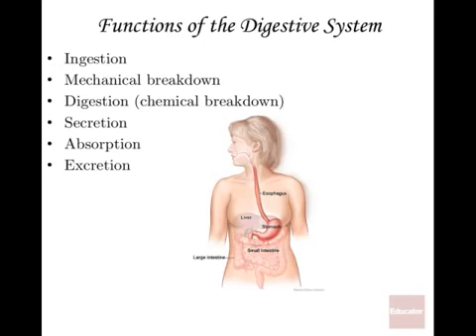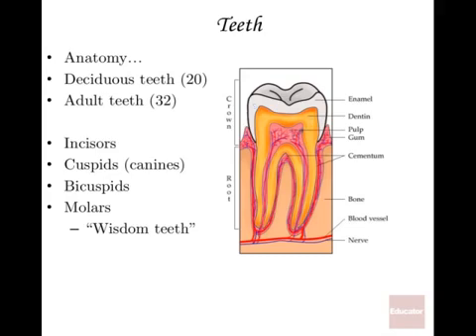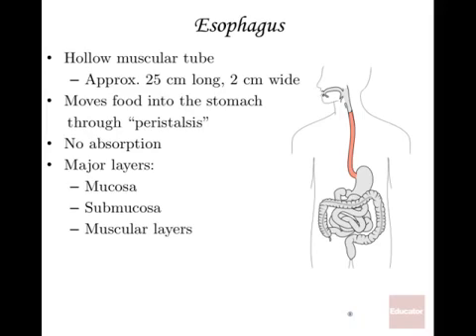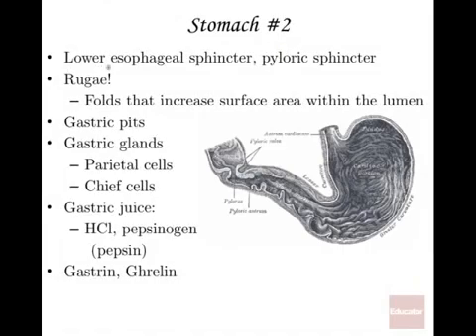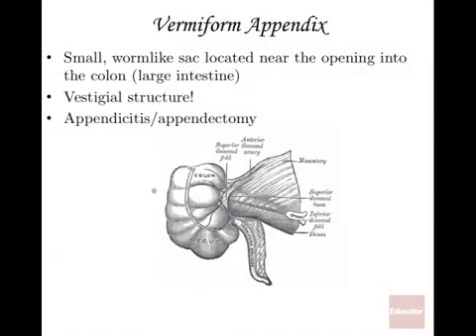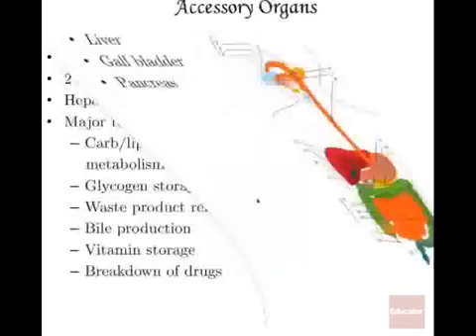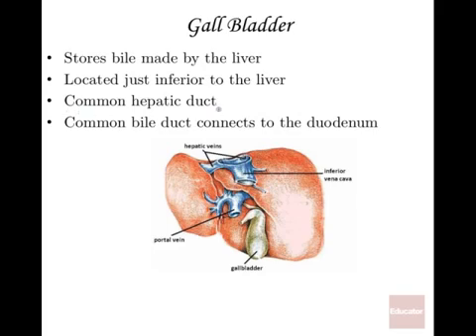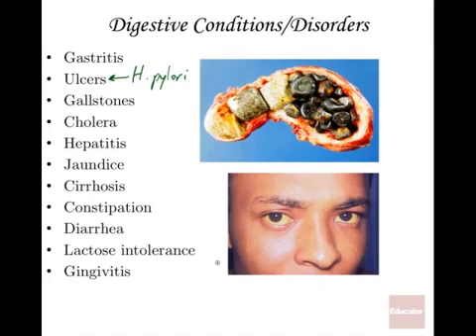Anatomy and physiology digestive system# efficiency worldwide media